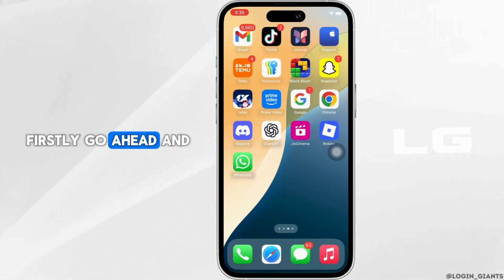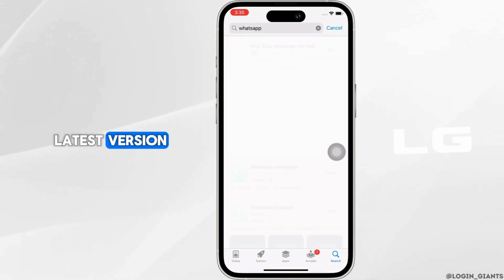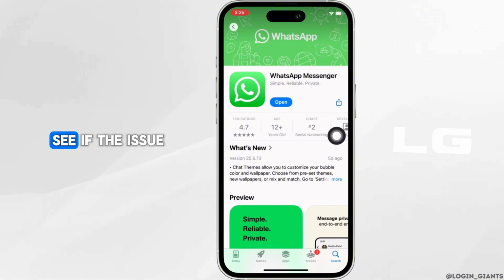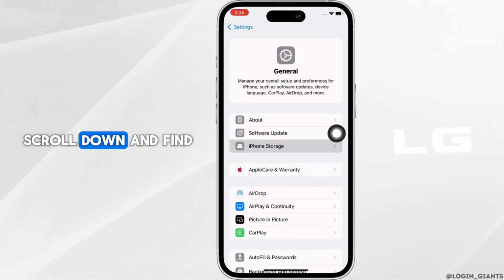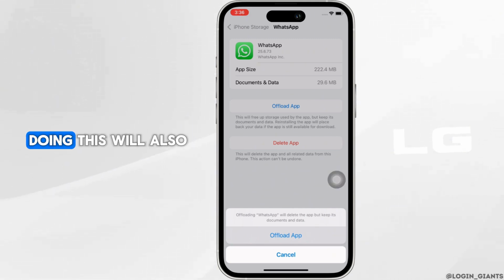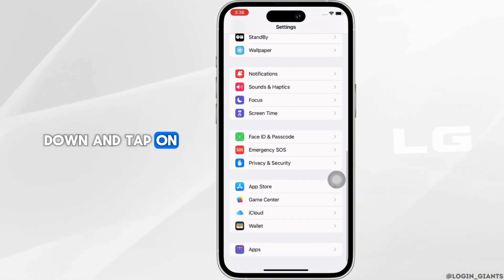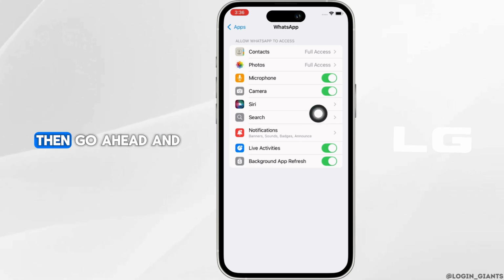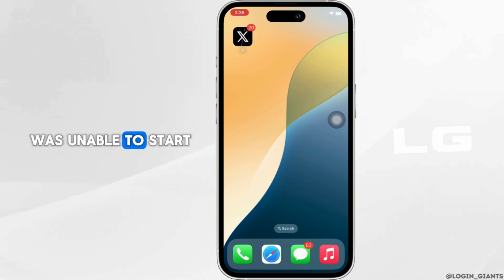Fix WhatsApp Was Unable to Start The Camera Problem [SOLVED!]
Can’t get WhatsApp to open your camera for photos or video calls? In this quick 2025 tutorial, we’ll walk you through the exact steps—resetting camera permissions, clearing cache, and updating the app—so your camera works every time.

Timestamps:
00:00 - Why WhatsApp Can’t Start Your Camera
00:10 - Step-by-Step Fix: Permissions, Cache Clear & App Update